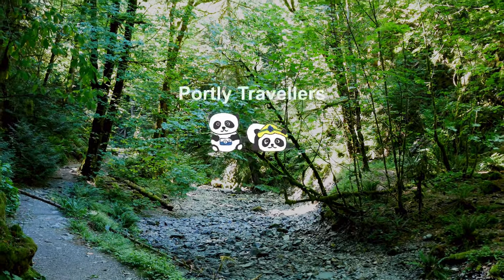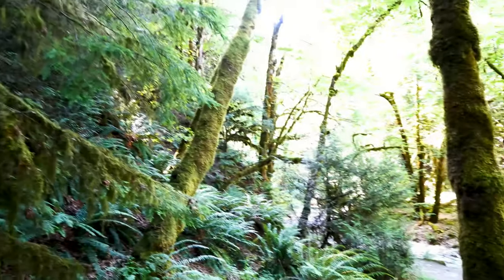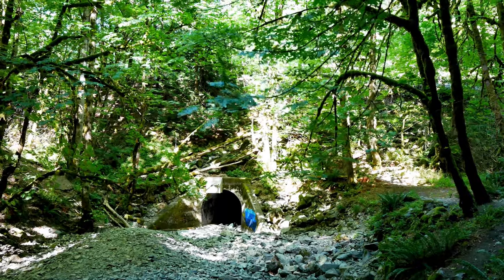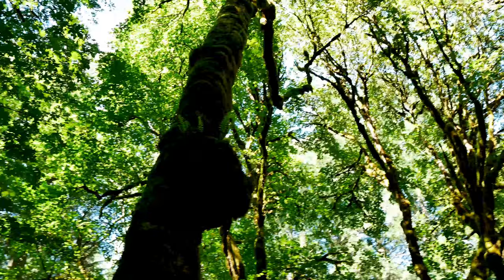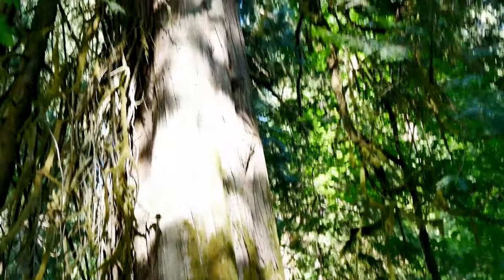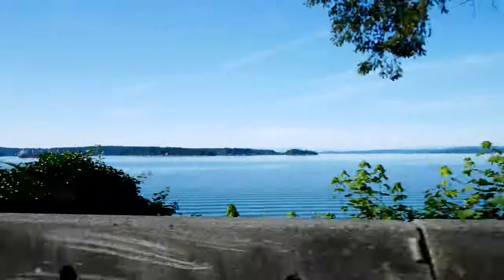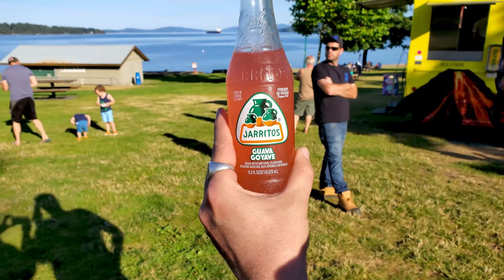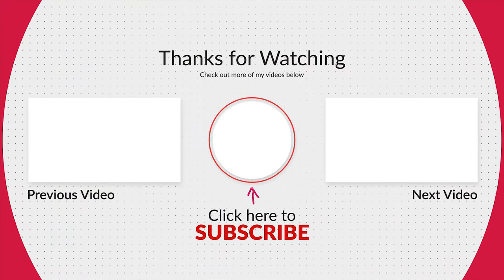Canadian Rainforest & Niagara Falls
Canada's rainforest in Victoria's Goldstream Park and a drive up Vancouver Island to Ladysmith with a gluten free meal at a food truck in Transfer Beach. We start this video with a hike to Niagara Falls in Goldstream Provincial Park.  This is in the Pacific temperate rain forest of British Columbia, Canada.  Check out the Jurassic park looking walk and old growth 600 year old trees.  After our time in the rain forest we head to the beach.  We drive up the coast of Vancouver island to Ladysmith.  Once in Ladysmith we visit transfer Beach.  There's a yummy Mexican food truck, Tay Rex, there. This food truck has regular and gluten free available.
Video Time Codes:
start  Goldstream Provincial Park
00:01:30:13 Niagara Falls
00:01:50:02 Canada's rainforest
00:02:40:11 Transfer Beach in Ladysmith
00:03:00:05 Food truck – Tay Rex

About Us:
We'll make you laugh while inspiring you to leave the house and travel regardless of your shape, age, health or dietary restrictions (gluten free.)
We are Trevor & Shawna, middle aged, over weight travellers from British Columbia, Canada. Trevor is not gluten free, so he shares regular food with you. Shawna lost her 10 year old son in 2009, then her health after that; with a celiac diagnosis and heart disease.  We thought life was over. Then one day we decided to leave the house and enjoy life. We now explore Canada and the world together.
Together we will share our struggles, laughter and journey as we travel near and far.
We will be doing videos every 2nd Thursday.
Here's the link to make it easier for you.

This doesn't affect your prices but it does help us out tremendously with continuing to making great videos.
Looking for great music for your videos?  Link on the home page of our
Haven't joined Airbnb yet, use the link below and you will save $62 CND on your first trip, we also save up to $32 CND on our next trip.

Travel Blog and Travel guide on world travel.